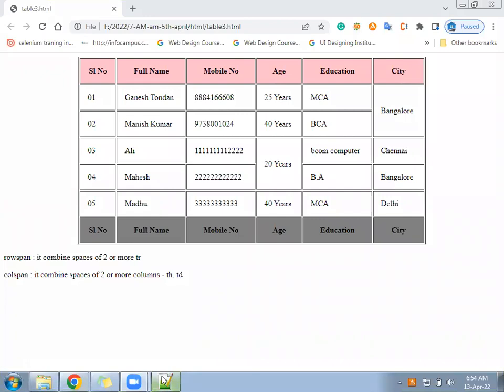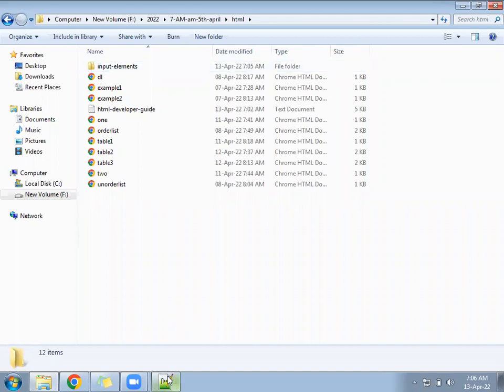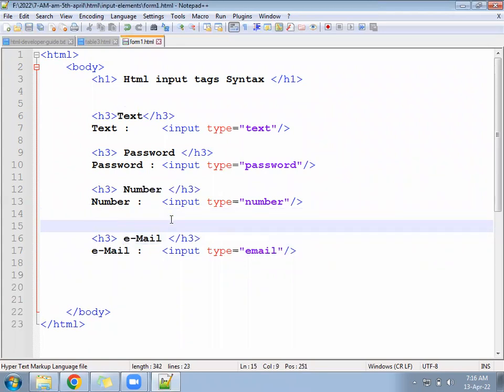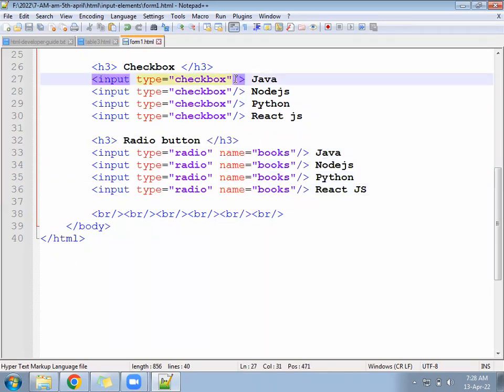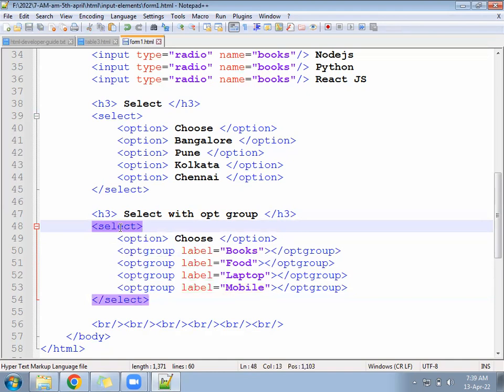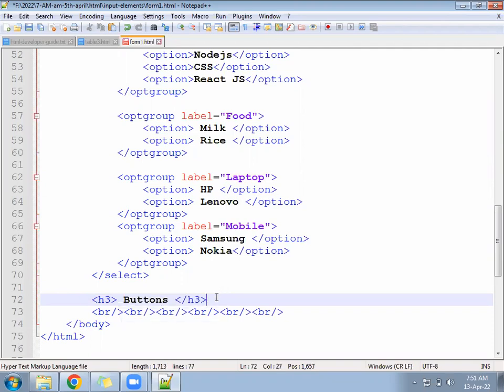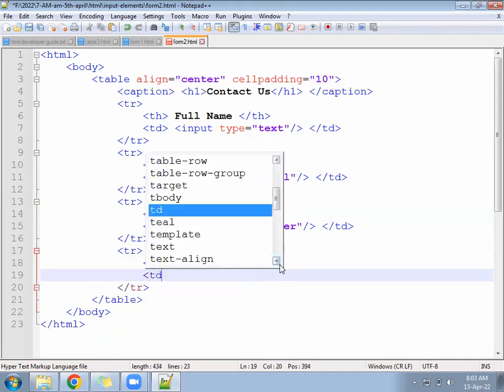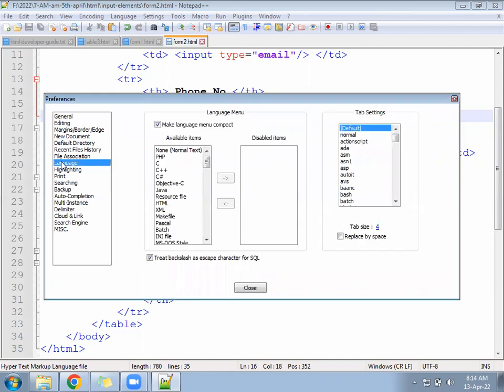HTML CLASS 6